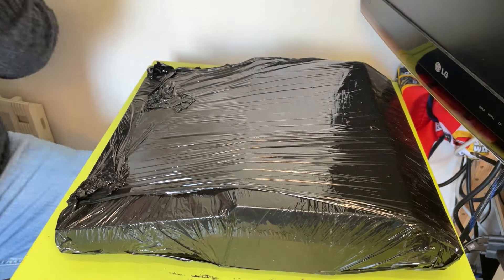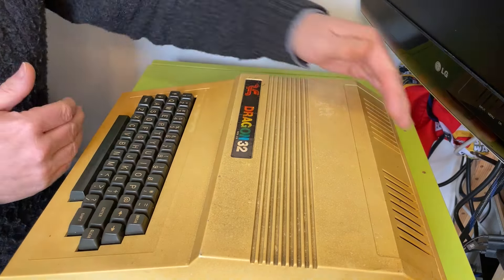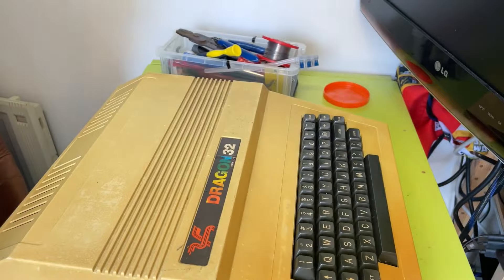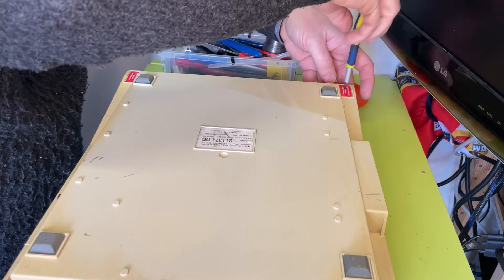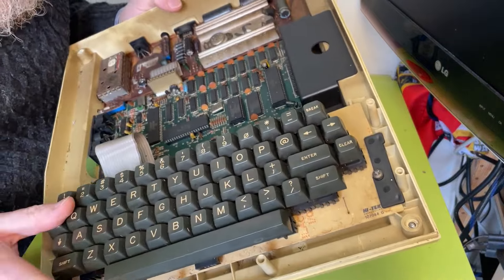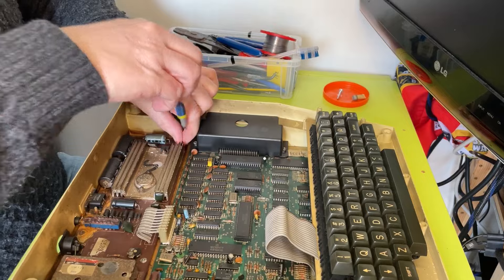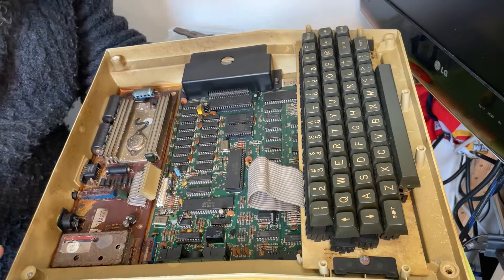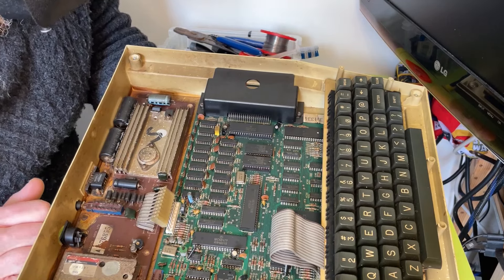Mystery Computer - Discovery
A retro computer cloaked in black and a mystery!